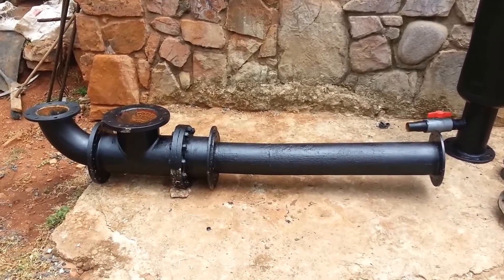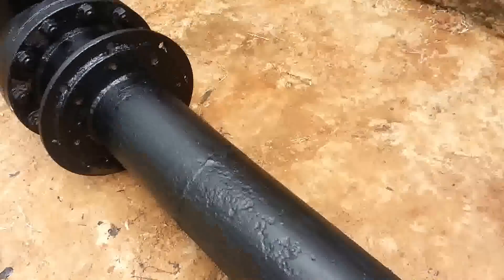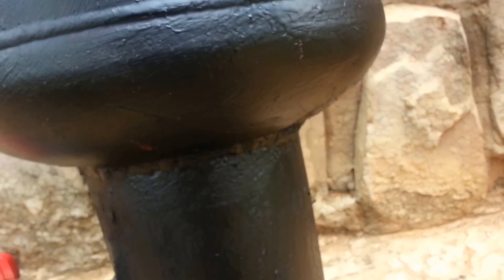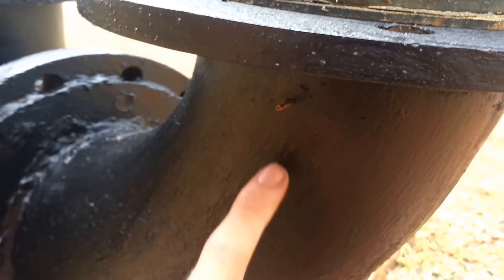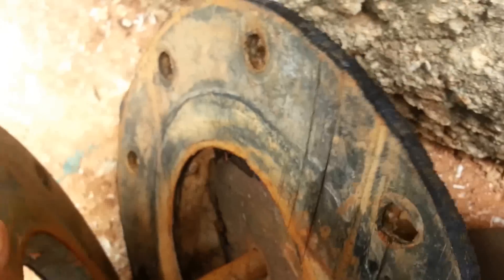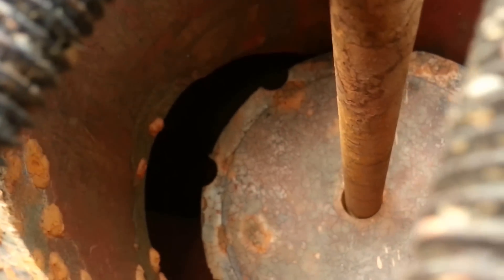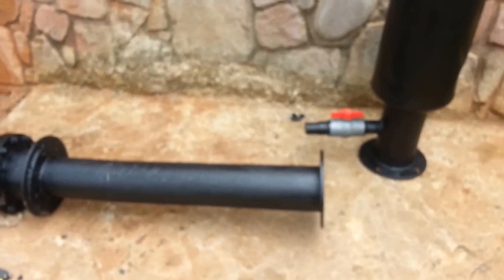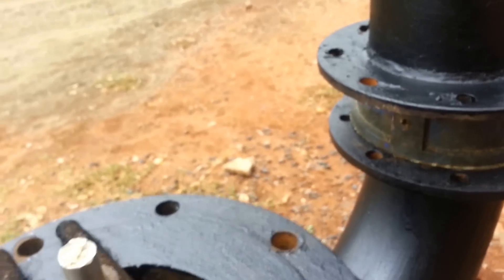How to build a ram-pump Part 1 / The parts and the design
Unfortunately i could not show how i weld the parts together i don't have a bi-pod for my camera , but i have tried to explain in English what i have done as best as i can , If your have any questions about the parts or the design please do not hesitate. I would also be happy to upload a video for people that would like a view at a specific part on the pump.